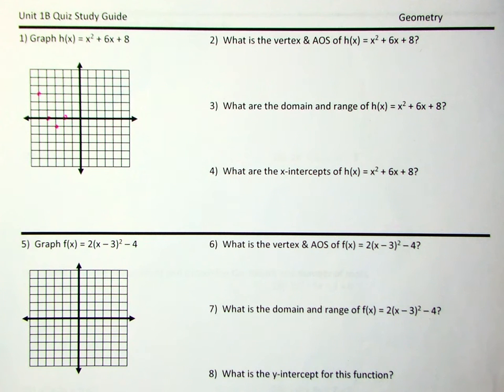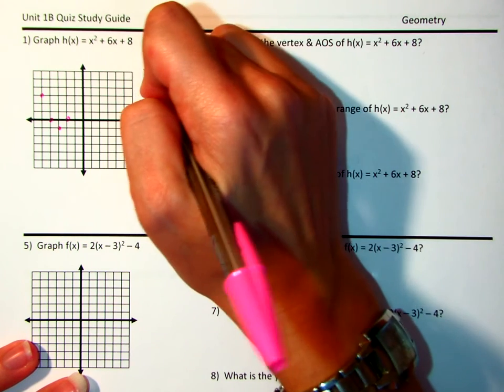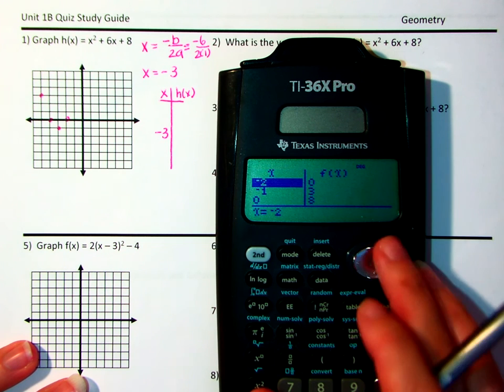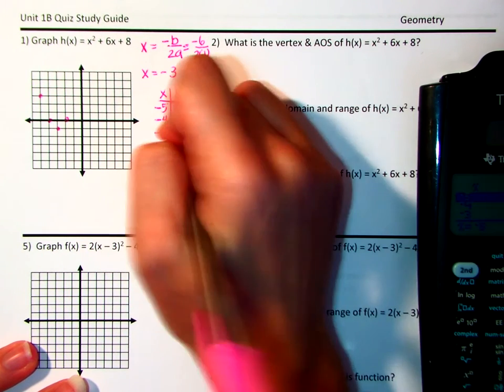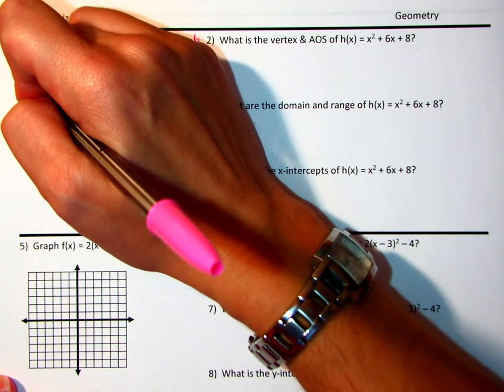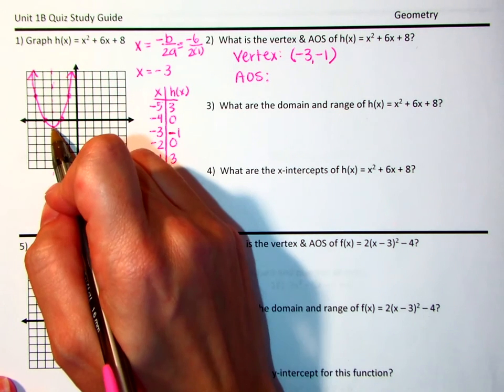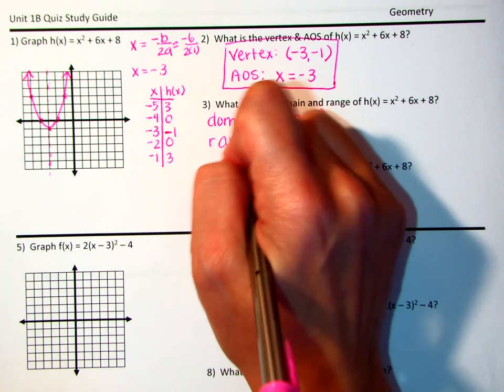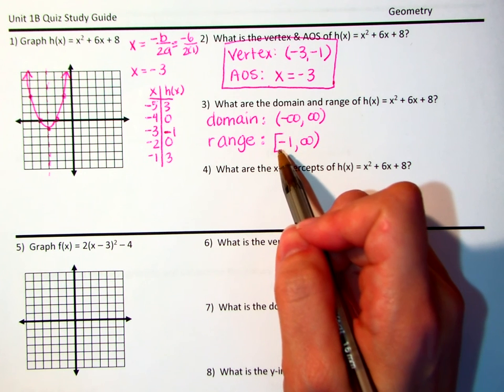U1B Quiz SG 1 thru 4